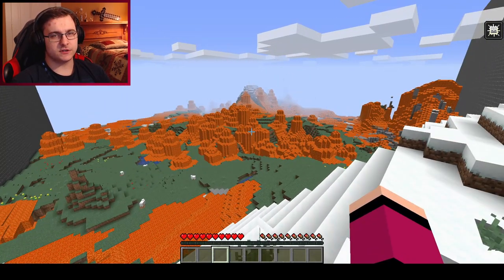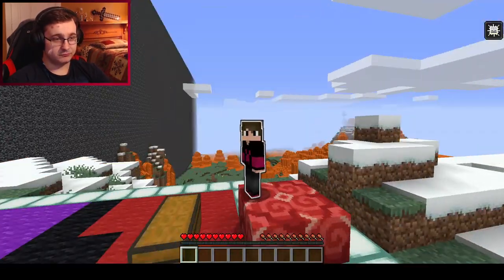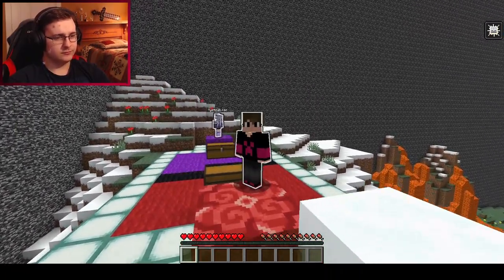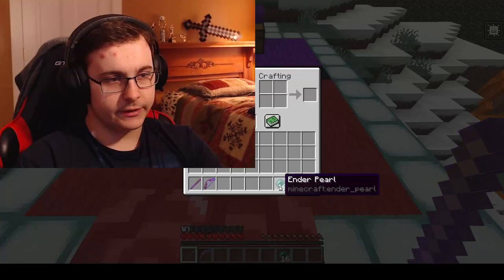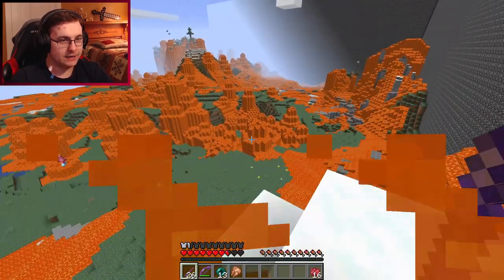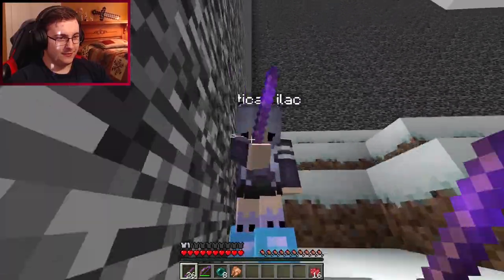Minecraft King of the Hill | KNOCKBACK 10 IS AMAZING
For this Minecraft one off video we decided to play King of the Hill! This was an absolute blast to play and we hope you enjoyed watching us smack each other around haha.

🎮 GAMEMODE INFO 🎮

King of the Hill: We loaded up into 1.15.2 Minecraft and made a LAN world. We used the mod world edit to make the bedrock walls and to turn certain blocks into lava. The objective in this King of the Hill is to smack the other player into the lava and kill them 5 times. The first person to reach 5 deaths loses!

🎵 MUSIC 🎵

❤ SELF PROMOTION ❤